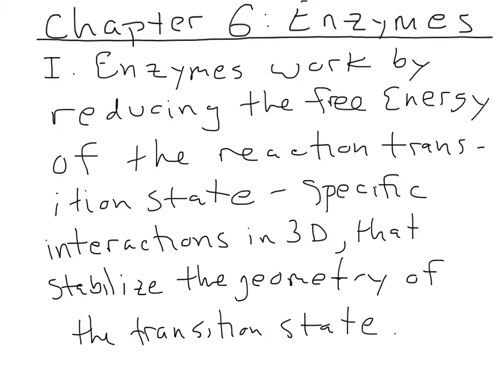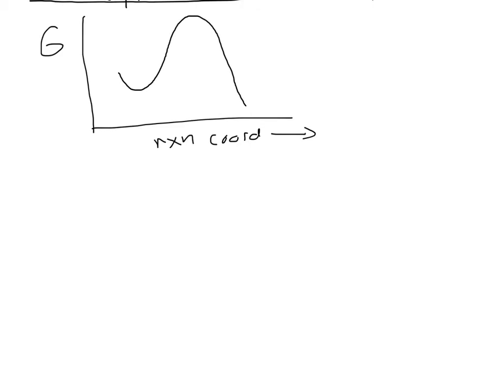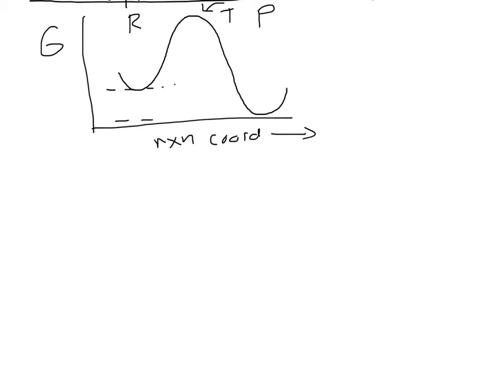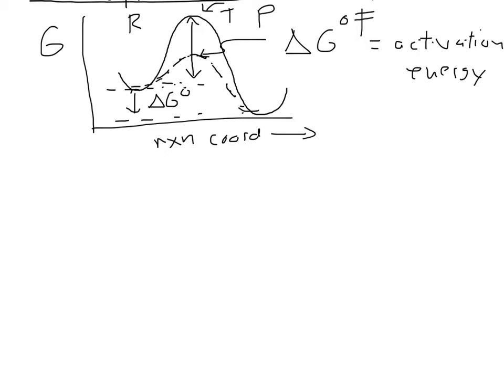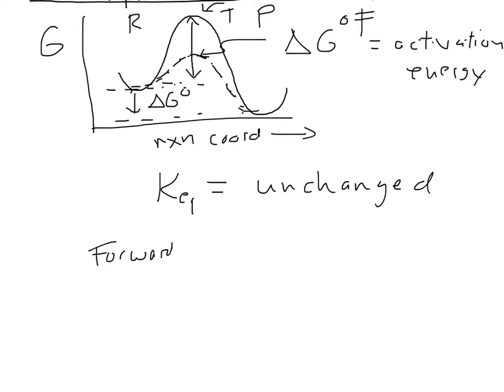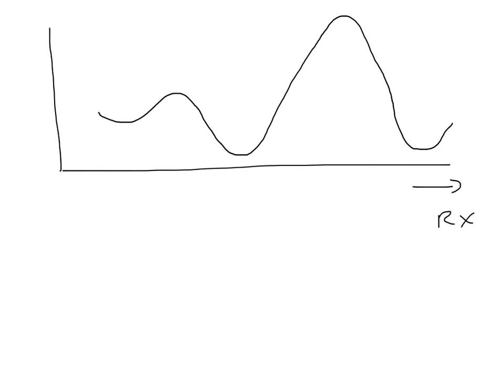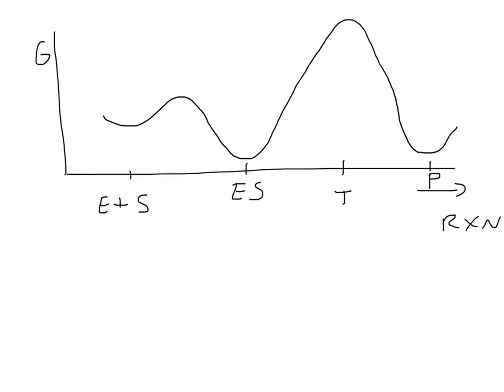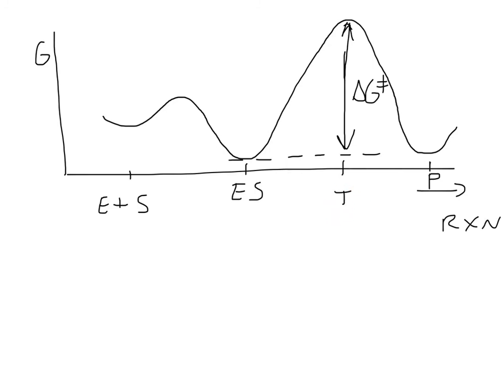Chem2111 ch6a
First part of lecture for CHEM2111 chapter 6